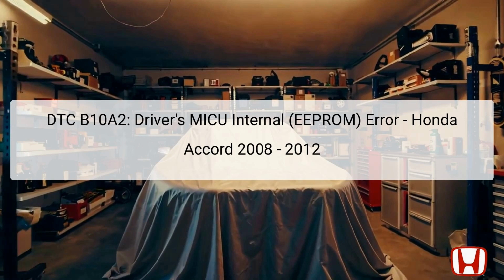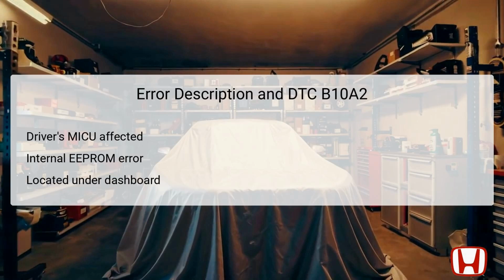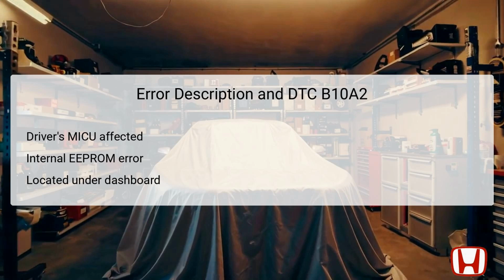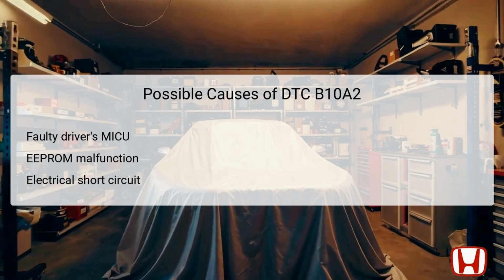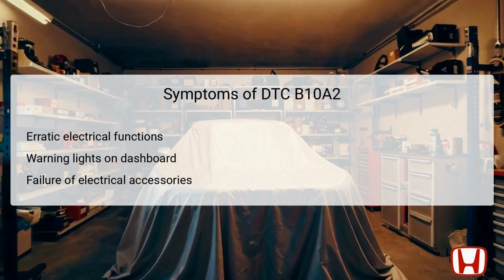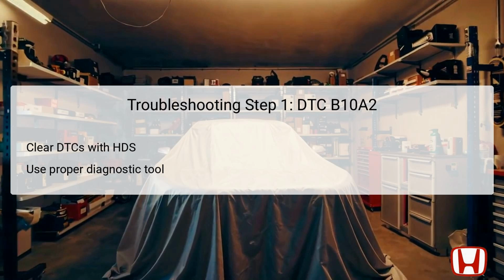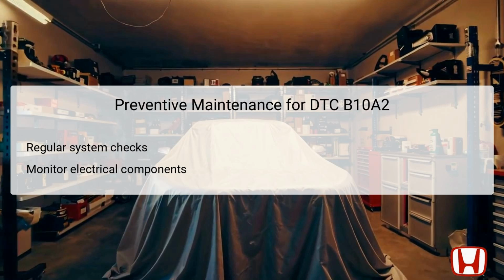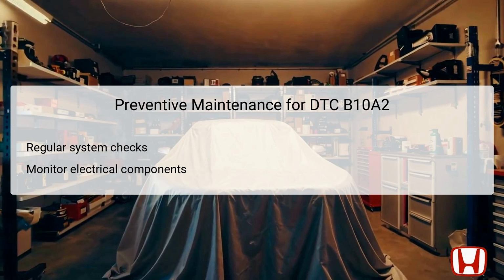DTC B10A2: Driver's MICU Internal (EEPROM) Error - Honda Accord 2008 - 2012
Join the STEP Diagnostics early access list:
​ In this video, you'll learn about DTC B10A2, which indicates a malfunction in the driver's Microcomputer Integrated Control Unit (MICU) due to an internal EEPROM error in Honda Accord models from 2008 to 2012. We'll cover the causes, symptoms, and essential troubleshooting steps to effectively diagnose and resolve this issue, ensuring your vehicle's electronic systems function properly and reliably.